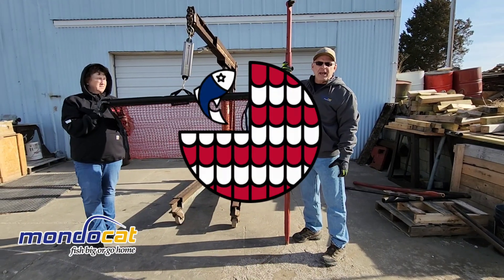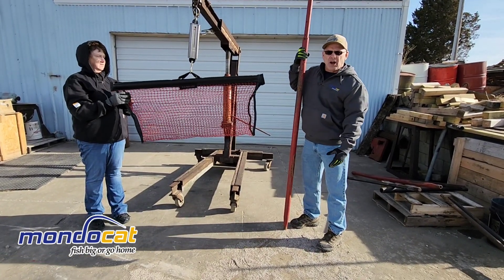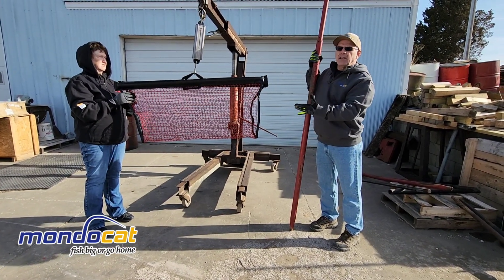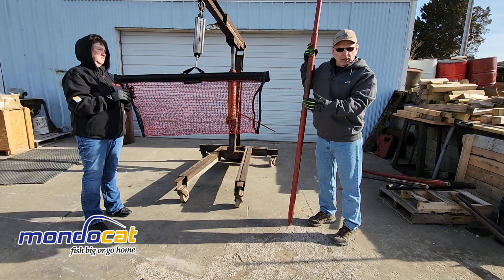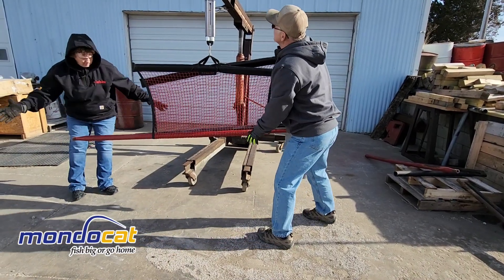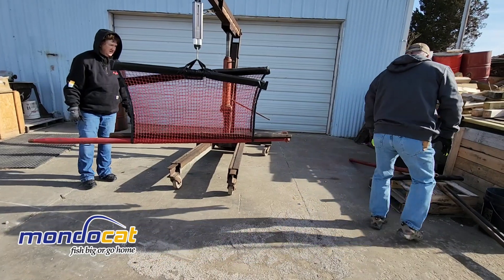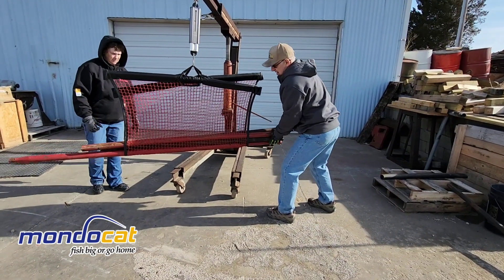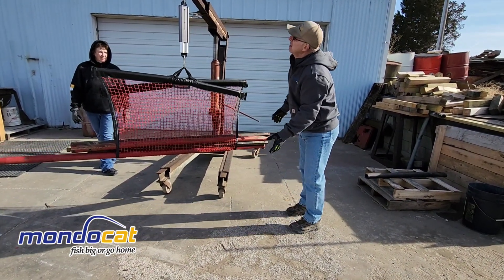Will it Hold 300lbs. ??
Will the RS Net Cradle Net hold 300 pounds of fish? ...Let's Find Out.. Bryan and Andrea will overload and demonstrate how much weigth an RS Net Cradle Net can actually hold.  Our RS Nets are locally made and Super strong the best fishing gear you can get.  All nets are warranty guaranteed

* Catfishing Gear ~

* Anchors ~

*Fishing Nets

Find a Fishing Net Dealer Near You or Shop Mondocat Nets
* RS Nets is also owned and operated by Mondocat*